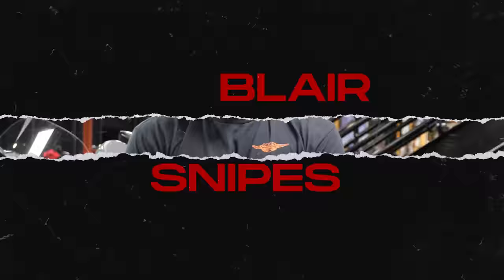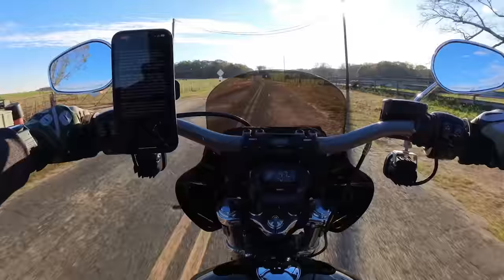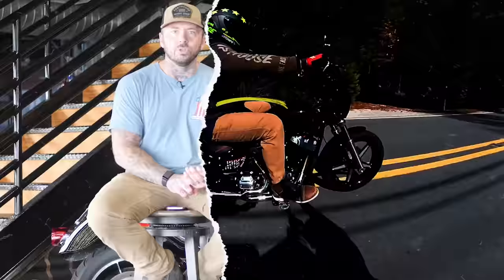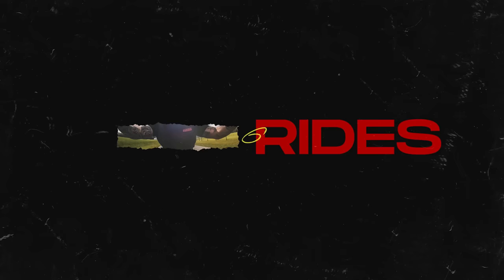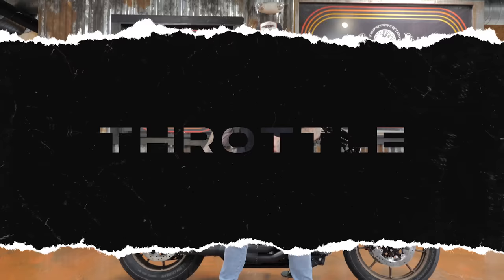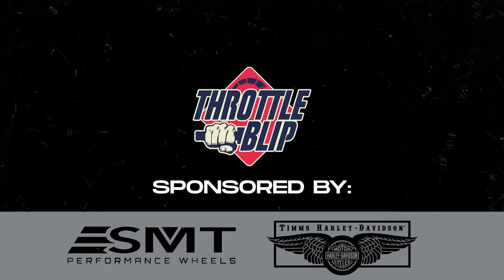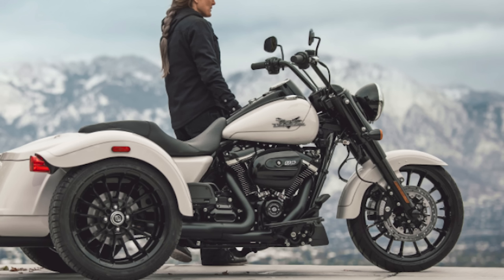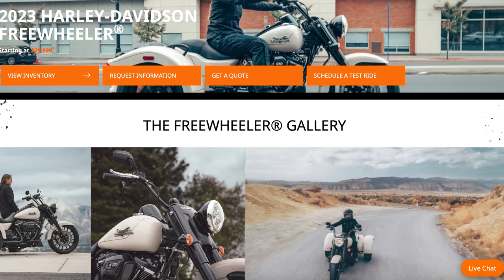2023 Harley Davidson photos LEAKED!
Well there is been a lot of speculation about the 2023 Harley Davidson Freewheeler Trike and now we know! Even though we aren't supposed to as the launch event will take place on the 18th.

Tucker Speed
Code: THROTTLE

The opinions in this video are my own and not in any way representative of Harley Davidson Motor Company or Timms Harley Davidson or any other brands or organizations.